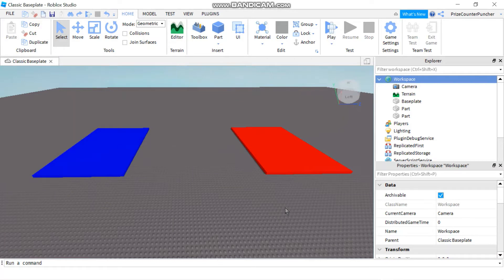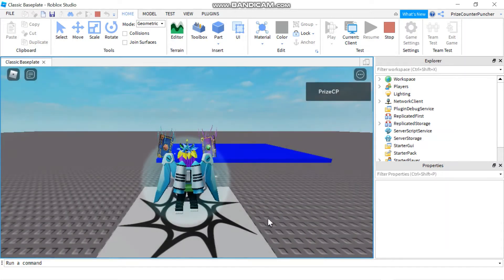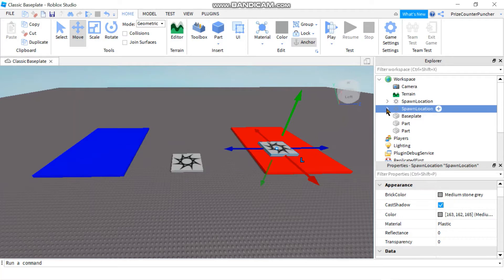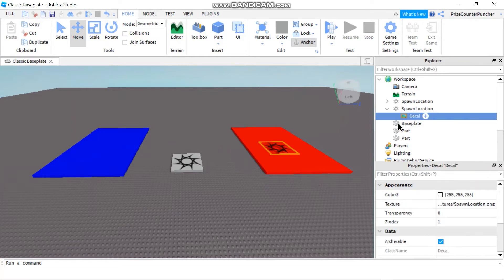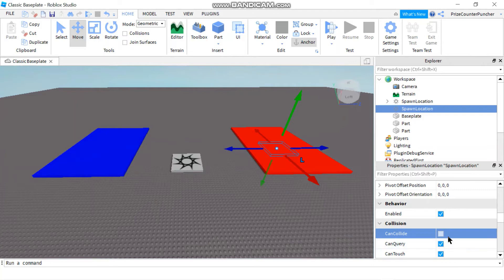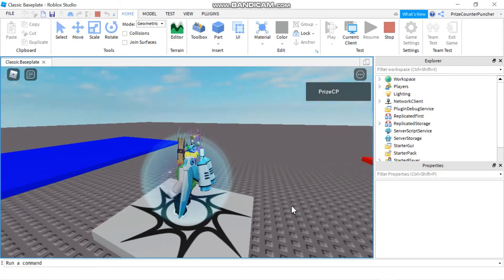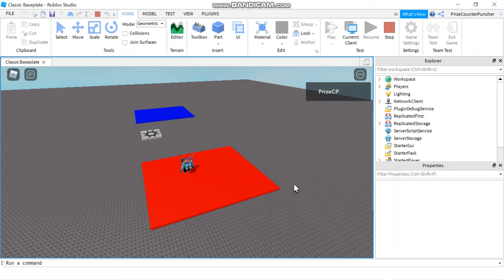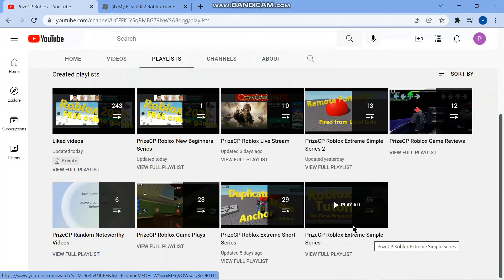Spawn Locations... Invisible! (Roblox Studio Tutorial for New Beginners Series) (N005)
In this lesson you will learn what is a spawn location, what is it used for in Roblox, and how to add spawn locations to your games.  Also you will learn how to create an invisible spawn location.